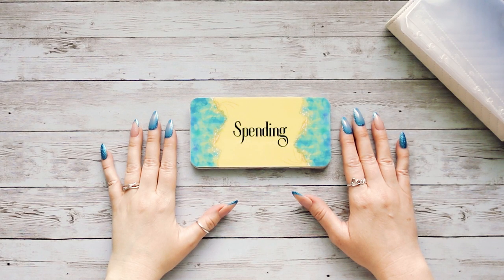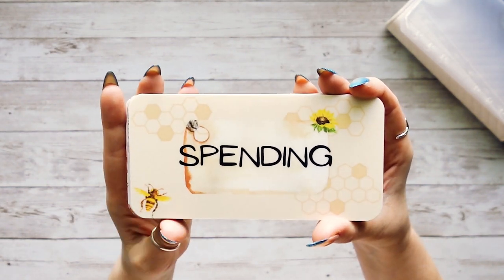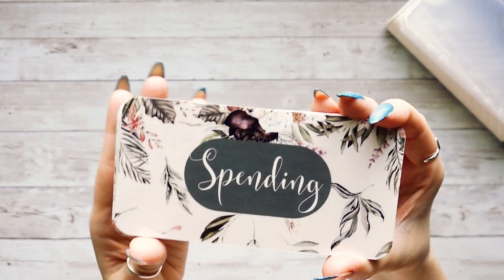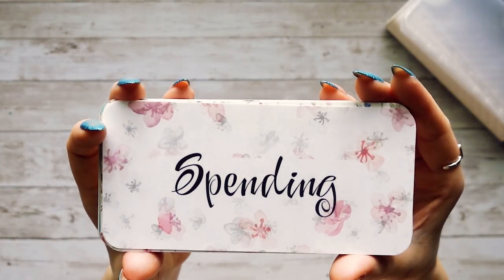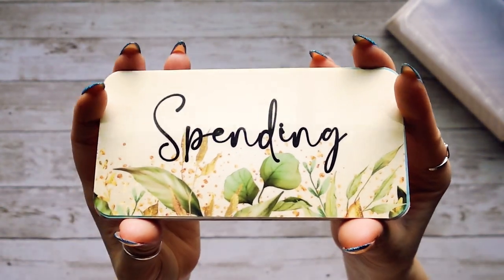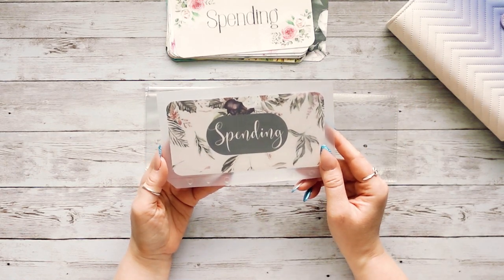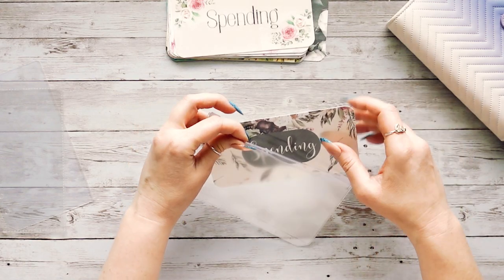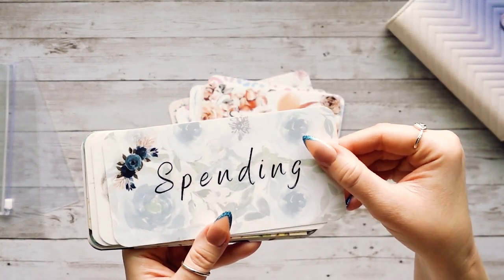NEW Budget Binder Inserts | Cash Envelope Category Cards | Personalized Cash Stuffing Inserts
MY ETSY SHOP

Hi, I'm Becca! I'm a wife and mother of 3 living in beautiful south Florida. Our family utilizes the cash envelope budgeting method in order to pay off debt more quickly and be more intentional with our spending and saving. This is how I like to organize our family's budget.
**Note: I do not stuff our bills on camera. They are drafted from our bank account. The money I am stuffing is allotted for after bill expenses, sinking funds, and savings challenges.

Music from Uppbeat (free for Creators!)